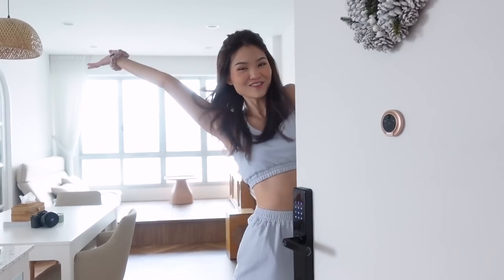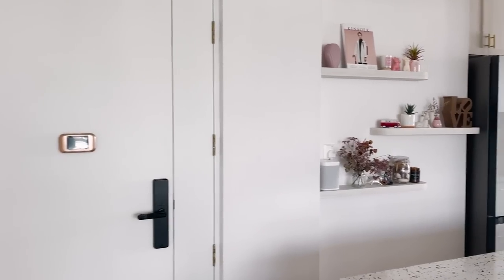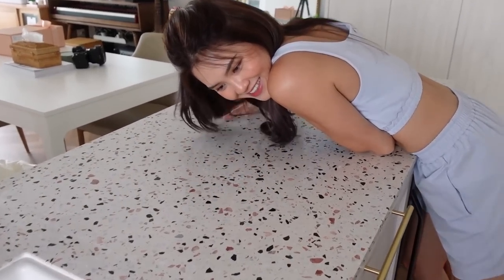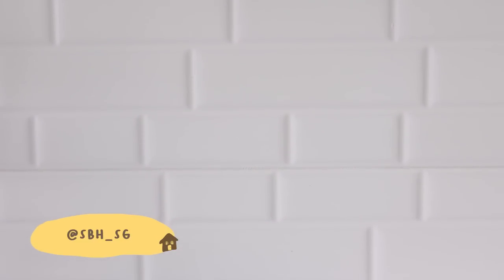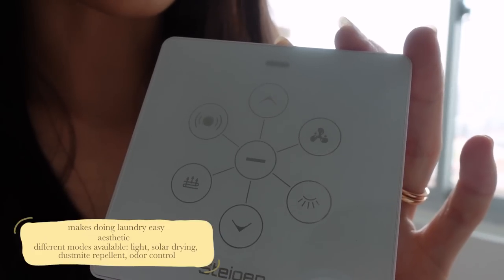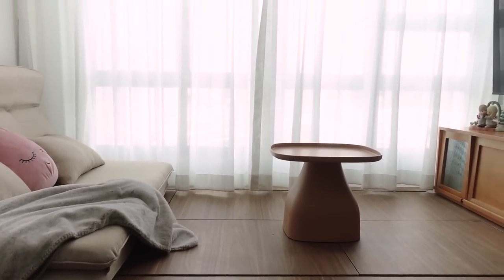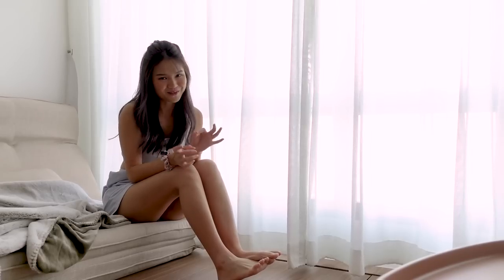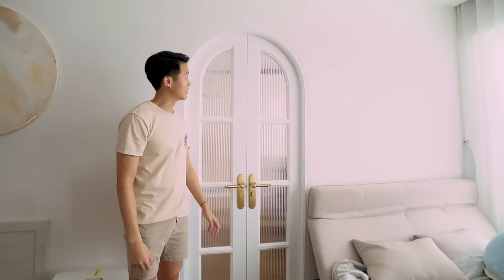SG HDB HOUSE TOUR PART 1 FINALLY - living room, kitchen, dining area 💓 ✨PART 2 IS UP TOO!✨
OMG IT'S FINALLY HERE. We took so much time and effort to get this out and I know a lot of you have been patiently waiting for thisssss. so yayyyy. it's finally here heheheh. Do hop on over to part 2 as well to see the rest of our house!

Mentioned brands:
door laminate - @jestacsg
Valid till 31 March 2022.)
digital door lock & smart home system - @ganenasia
laminates - @arova_laminate
hinges and baskets - @boxxeuro
power track - @eubiqsg
wine fridge - @kadekasingapore
kitchen sink and tap - @bathworld.sg
Fridge and microwave - @samsungsg
Kitchen counter top - @aurastone.sg
Kitchen backsplash tiles - @sbh_sg
Water filter system - @livingcaresg
Laundry system - @steigensingapore
dining chairs & coffee table- comfortdesignfurni
TV - @prismplusdisplays
floor sofa - @nine.n.official
curtains - @drapesstudio
vinyl flooring - @evolve_sg

ABOUT US: Hi guys! We are the Lovos, Isaac and Rachell, from Sunny Singapore! We decided to capture some fun moments when Isaac gets struck by creative ideas to do something fun (Rach is usually too chill and boring w her ideas, contrary to popular belief because she’s supposed to be the content creator... 😂). This channel isn’t specifically anything but it’s about everything under the sun and really just for fun and we hope you hop on with us and kinda share the memories!!